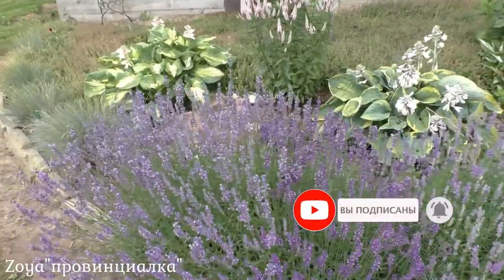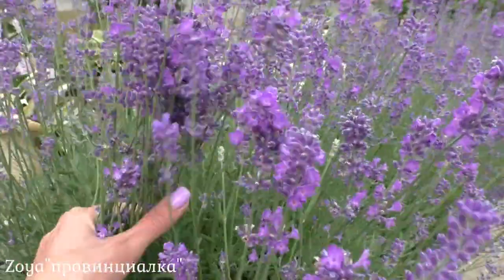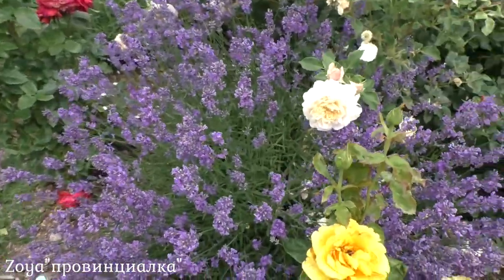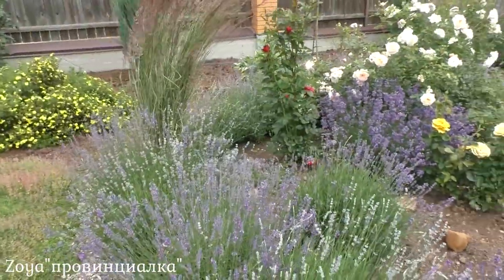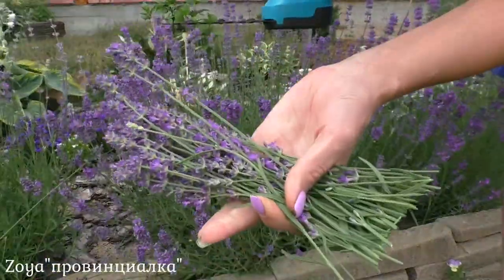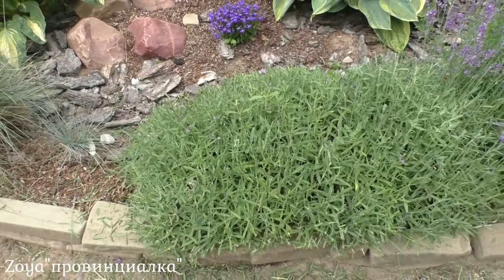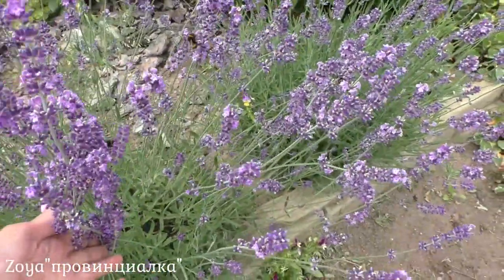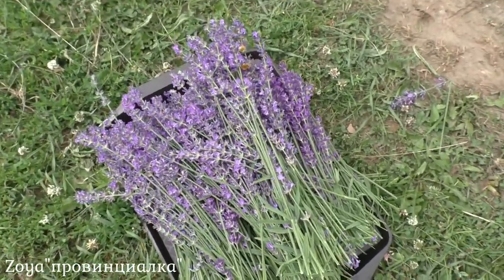Сбор ЛАВАНДЫ для букетов/ ЛАВАНДА В САДУ/ Обрезка лаванды деревня лето лпаванда цветы lavander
сад деревня огород красота творческие идеи